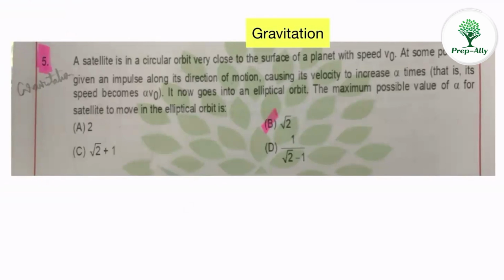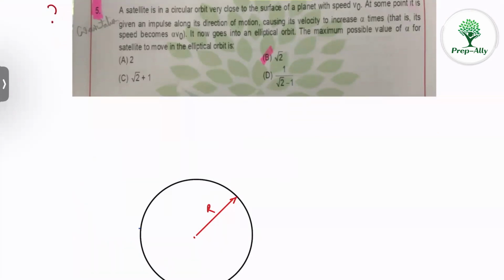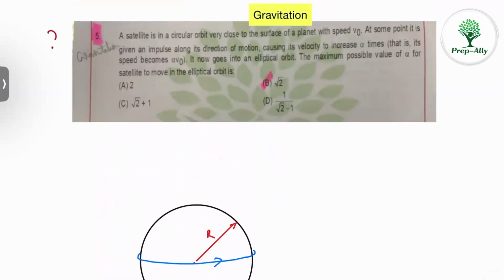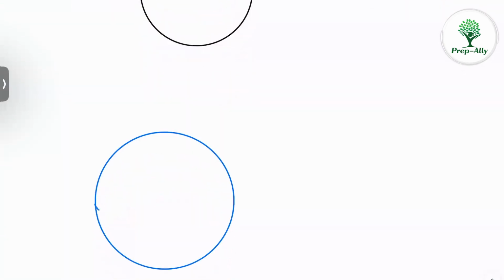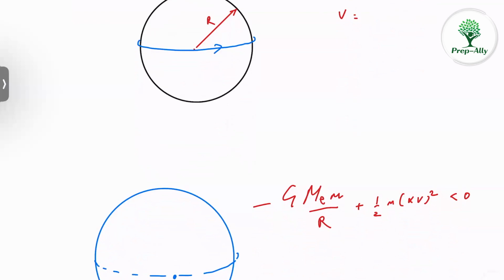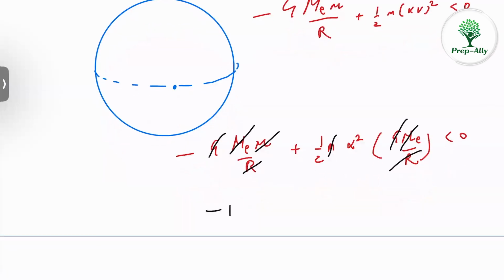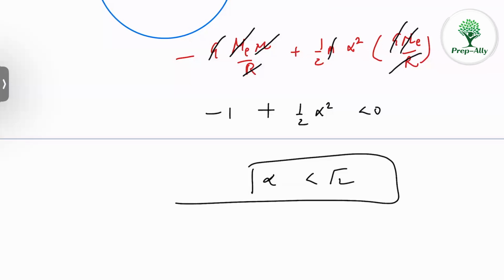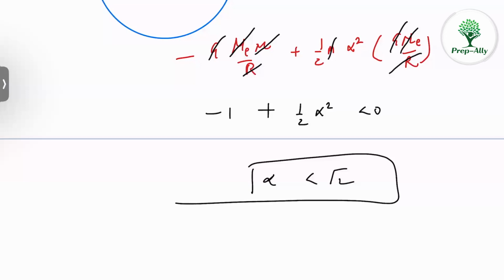JEE Advanced Orbit Problem Solved | Satellite Revolution Doubt Cleared by Ullas Agrawal Sir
Struggling with questions on satellites revolving in orbit? 🤯
Watch our JEE Advanced-level doubt get solved step-by-step by expert Ullas Agrawal Sir in this detailed clarification session. This concept is crucial for Physics aspirants aiming for top ranks in JEE Advanced.

💬 Got a doubt? Drop it in the comments section below – we’re here to help you out!